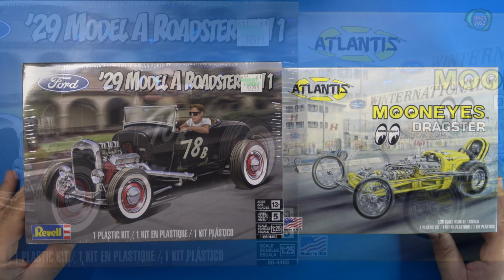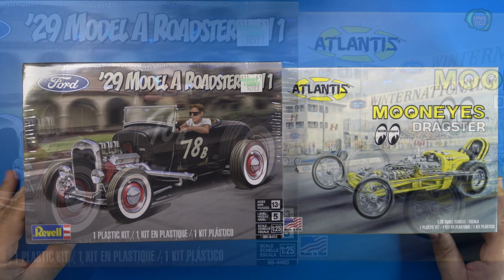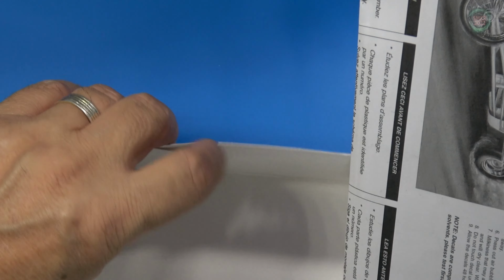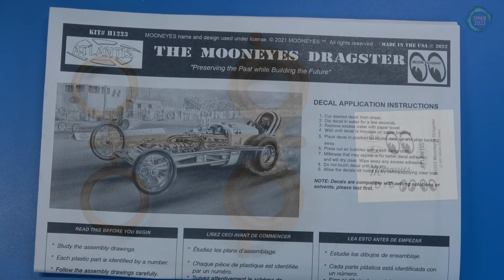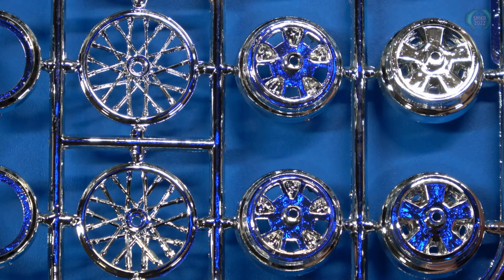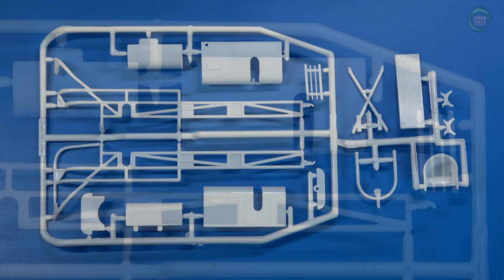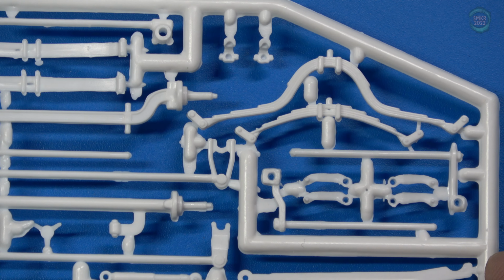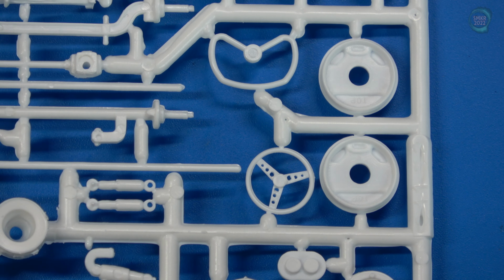Mooneyes Dragster Open Box Scale Model Kit Review in 4K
Mooneyes Dragster Open Box Review in 4K
1/25 Scale. This kit comes from the old Custom Car Parts series. Atlantis has retooled and fixed many of them to bring this kit back to life. The kit is molded in white, with chrome parts and newly tooled tires. Features Dragmaster chassis, tons of extra customizing parts, and detailed Chevy engine with Potvin manifold. New artwork created by Gene Chambers. Authentic waterslide decals.

Dean Moon was around cars and racing from his youth. Dean was involved in dry lake hot-rodding in the late 1940s. He founded MOON Equipment Company (c.1950) and worked to improve the quality and safety of speed and racing products his entire life. Dean Moon was a hot rodder and innovator of speed parts. He established a company that became an icon in the hot rodding industry. Early products were a multi-carb fuel block, spun aluminum wheel discs, aluminum gas tanks and a foot-shaped throttle pedal. Products carrying the Moon name, including the Moon disc wheel covers and Moon Tank auxiliary fuel containers, were very popular. MOON Equipment Company paused after Dean died in 1987, then stopped momentarily after Dean Moon's wife died. In the early 1990s the company restarted as MOONEYES USA which continues to carry on the traditions of Dean Moon today.